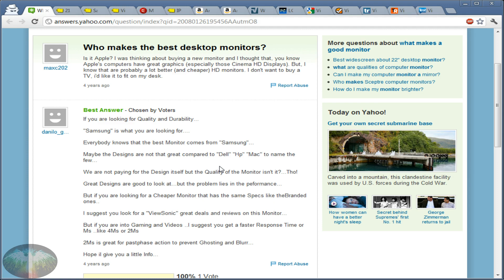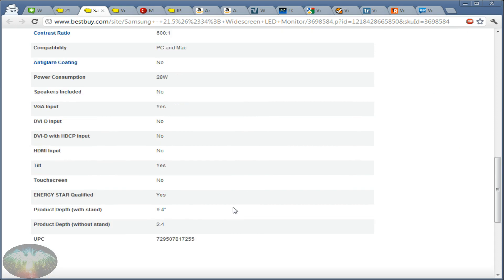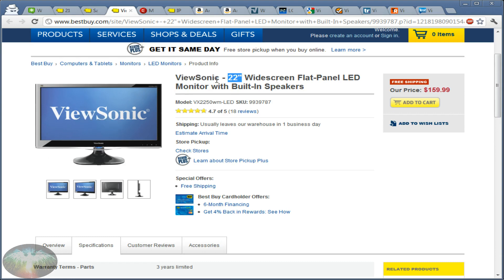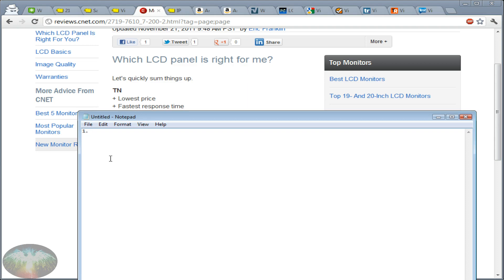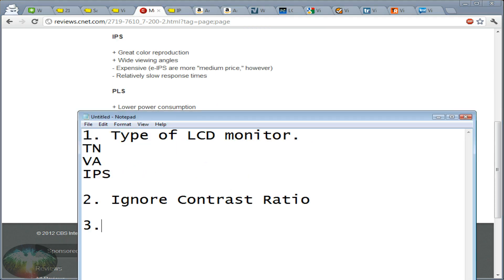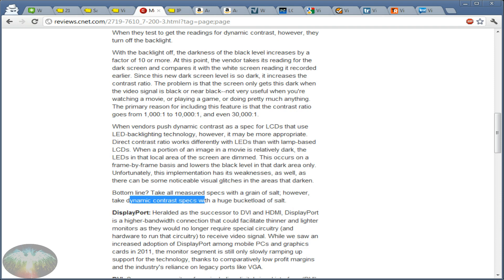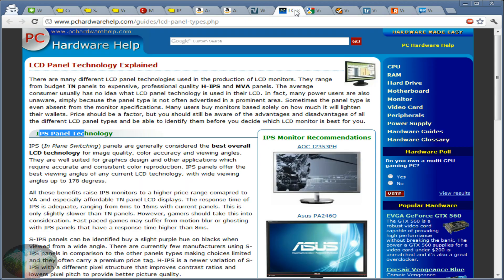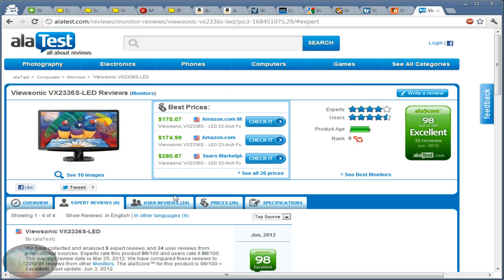Tutorial - What makes a Good Computer Monitor? Computer Monitor Buying Guide - Updated for 2012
A small video guide on what makes a good monitor and how to pick them out.

In Summary:

1. Type of LCD monitor matters. *All LED monitors are LED BACKLIT LCD screens.*
TN --avoid them.  90% of all monitors of of this type.
VA -- avoid --Nothing special. Medium quality.
IPS -- Select this one. High quality. Best picture and color gamut.

2. Ignore Contrast Ratio specification.

3. Backlighting
LED backlit monitor --Screen always lcd
Go with LED back lighting every time.

4. Response time. -- ignore.
2ms or less response time is only necessary for Gamers that make a LIVING off of it.
12ms per image response time of our human eye.

5. You will be getting widescreen. Theres nothing wrong with that. It's inevitable.

Ignore most specs, if you buy a good LCD TYPE monitor, which by definition will have great specs.

So aim for a great type: IPS, not VA or TN.

Links:
Monitor Buying guide

Best Monitor for price that I bought:

The Monitor that used to be the best value. It's still better but more expensive: